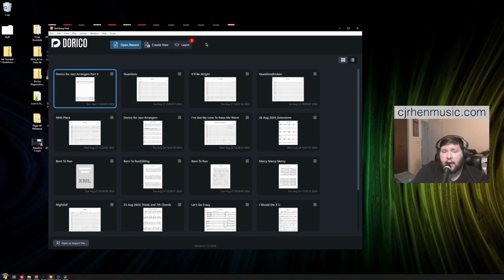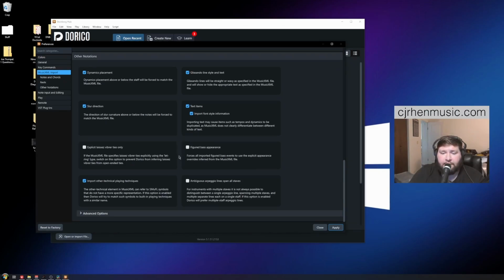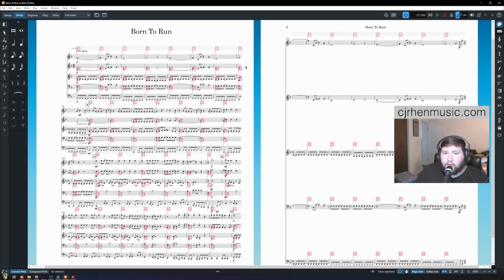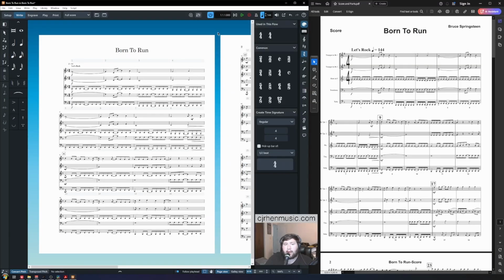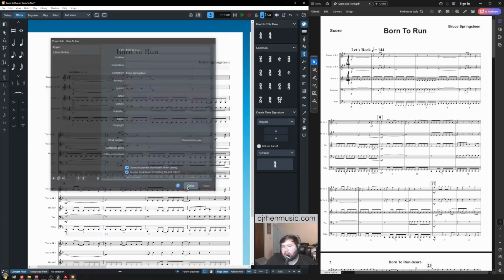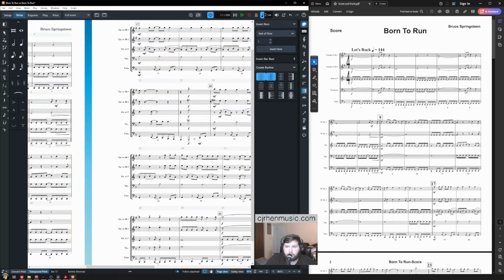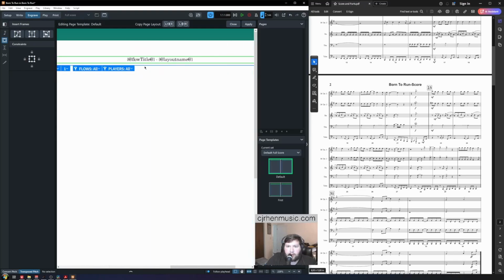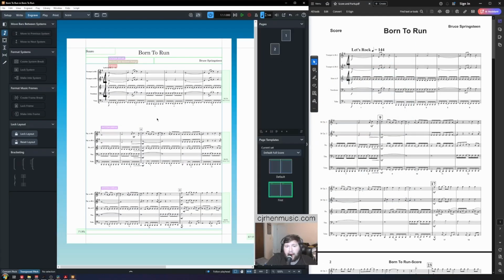Finale Music XML to Dorico Walkthrough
In this video, I take you from a Finale score exported as a music xml and fully engrave it in Dorico to match the original. Hopefully me digging through this project will help you with converting your Finale projects. Throughout this video I did not use as many key commands as I typically would use which drastically speeds up workflow, but I thought it was important to go slow and explain everything in detail. Editing a score like this would typically only take 3 to 5 minutes Please ask questions in the comments as I know this is not easy!